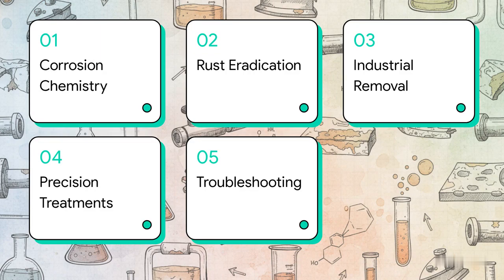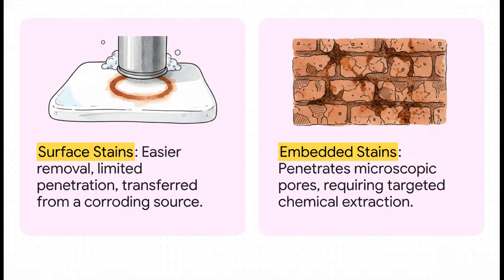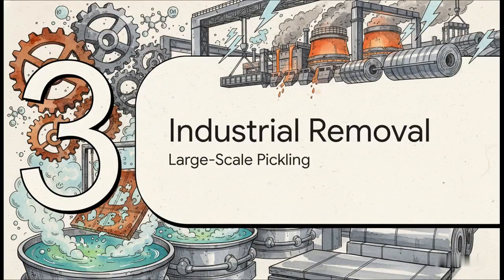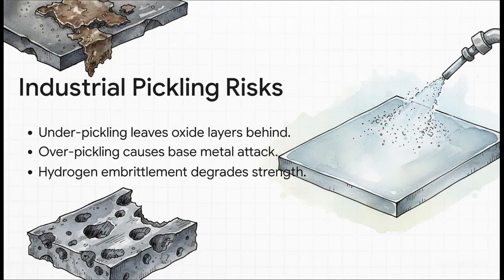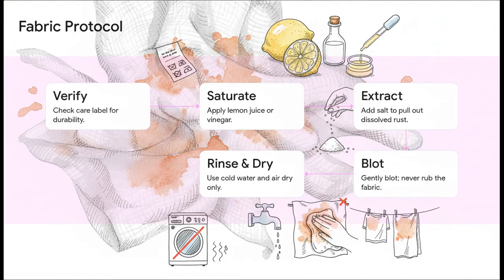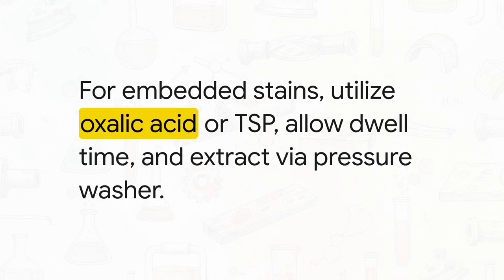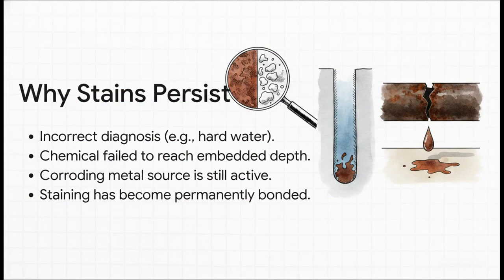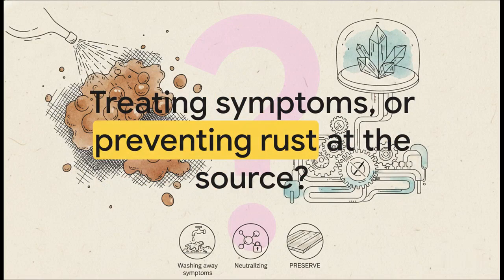THE BEST RUST STAIN REMOVAL METHODS | Complete Rust Removal Guide for Every Surface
Must stains are among the most stubborn and frustrating cleaning problems found in homes, commercial buildings, industrial facilities, vehicles, outdoor structures, bathrooms, kitchens, driveways, machinery, and equipment. In this comprehensive guide, you will learn the best rust stain removal methods used by professional cleaners, facility managers, maintenance teams, restoration specialists, and cleaning experts to safely remove rust stains and prevent them from returning.

This educational tutorial covers the science of rust formation, rust stain identification, surface assessment, chemical selection, cleaning techniques, troubleshooting methods, corrosion control strategies, and long-term prevention systems. Whether you're dealing with rust stains on porcelain, ceramic tile, grout, concrete, stone, fabric, stainless steel, metal surfaces, vehicles, tools, or industrial equipment, this video provides practical solutions and professional workflows that deliver results.

✔ What causes rust stains and corrosion

✔ How to identify different types of rust stains

✔ Professional rust stain removal techniques

✔ Safe and effective rust remover selection

✔ Rust removal from toilets, sinks, bathtubs, and showers

✔ Rust stain removal from concrete, driveways, and sidewalks

✔ Rust removal from fabric, clothing, upholstery, and textiles

✔ Rust stain treatment for natural stone and masonry

✔ Vehicle and machinery rust removal methods

✔ Industrial rust removal systems and corrosion management

✔ Common rust removal mistakes to avoid

✔ Long-term rust prevention and maintenance strategies

✔ Professional inspection, treatment, and documentation procedures

## CHAPTERS COVERED

00:00 Introduction

00:00 Understanding Rust Stains

00:00 Rust Chemistry and Stain Formation

00:00 Rust Identification and Surface Assessment

00:00 Safety Principles and Preparation

00:00 Essential Rust Removal Tools and Chemicals

00:00 Rust Removal from Hard Surfaces

00:00 Rust Removal from Fabrics and Textiles

00:00 Rust Removal from Bathrooms and Kitchens

00:00 Rust Removal from Concrete, Stone, and Masonry

00:00 Rust Removal from Vehicles and Machinery

00:00 Professional and Industrial Rust Removal Methods

00:00 Advanced Rust Treatment Strategies

00:00 Troubleshooting Difficult Rust Stains

00:00 Prevention Systems and Long-Term Control

00:00 Expert Workflows and Operational Standards

00:00 Future Rust Removal Technologies and Trends

• Homeowners

• Professional Cleaners

• Facility Managers

• Building Maintenance Personnel

• Environmental Health and Safety (EHS) Professionals

• Housekeeping Teams

• Janitorial Service Providers

• Property Managers

• Industrial Maintenance Technicians

• Restoration Specialists

• Cleaning Business Owners

## KEY TOPICS